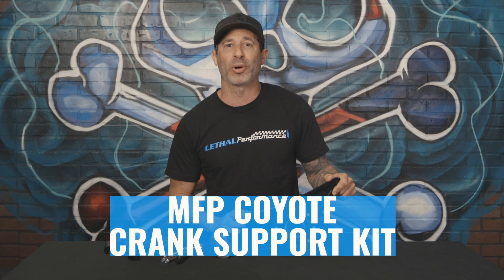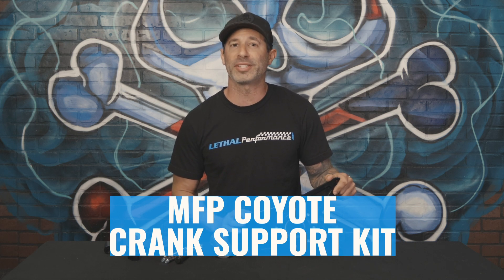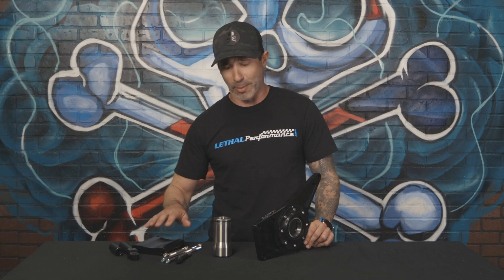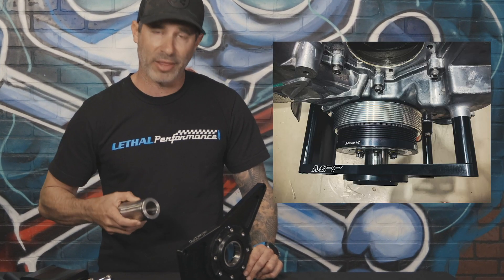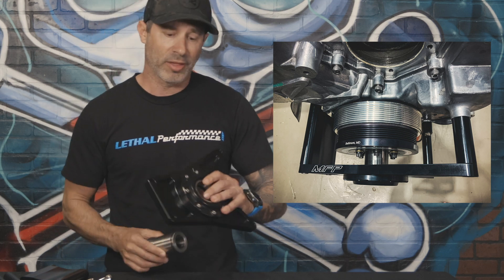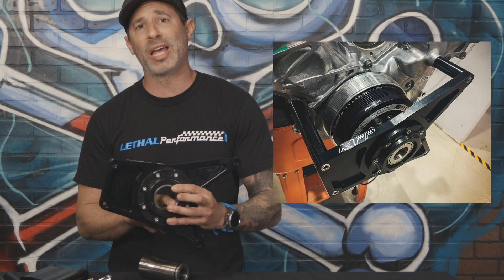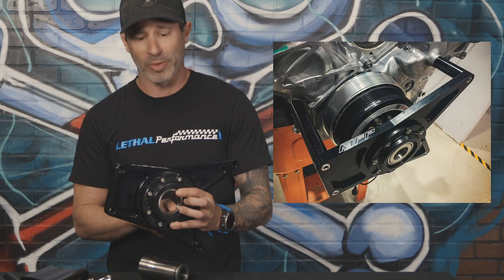MFP Crank Support: What it is and WHY you need it! No more broken cranks!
Added a blower to your 5.0L? You could be flexing your crankshaft...

The crank support system on the Coyotes are a weak link when installing an aftermarket supercharger, especially the larger Whipple Superchargers units. The added force on the belt & pulley system has been known to flex or snap the 5.0L Coyote crankshafts causing catastrophic damage. MFP (Main Force Performance) out of Australia has come up with a solution to this issue in their Coyote 5.0L Crank Support Kit.